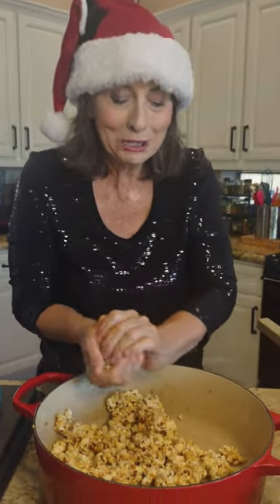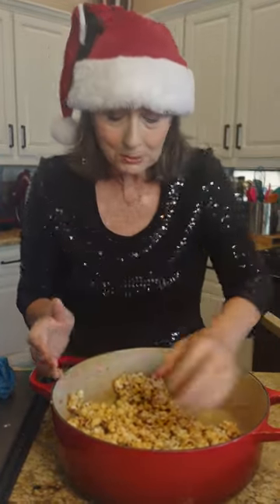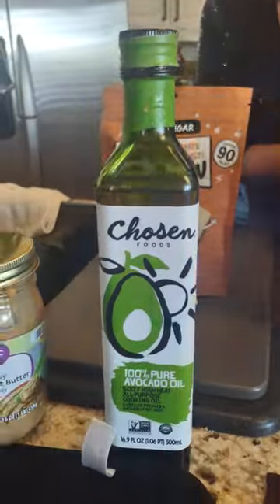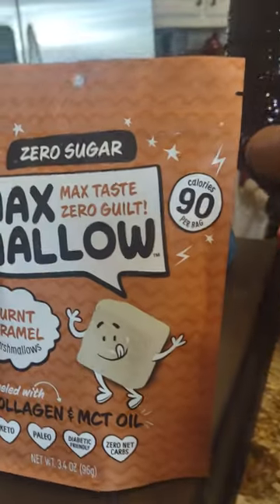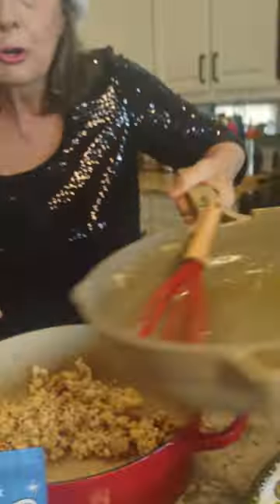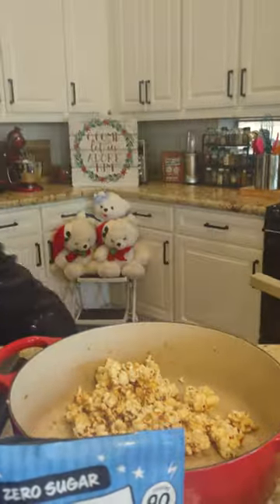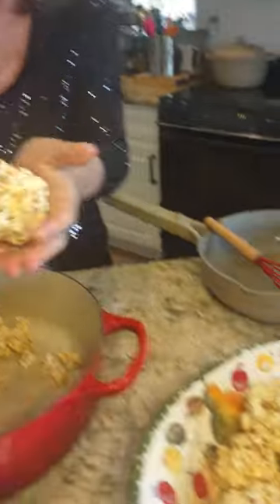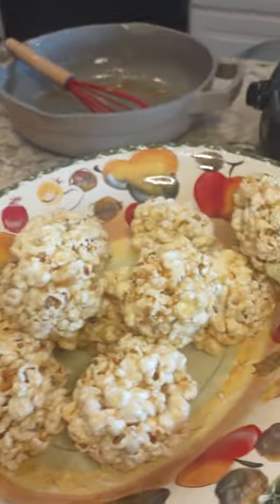Old Fashioned Popcorn Balls free of simple syrup # childhood treat retro/nostalgic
However you prefer, prepare your favorite popcorn.   I use our stove top burners, add a MAXIMUM of 2 tablespoons avocado oil, and cover a layer of non-GMO popcorn on the bottle of the deep kettle. Shake and pop. By the way, there are 20 net carbs in 4 cups of popcorn, and the Glycemic Index of popcorn is about 55 ( high end of the low ). Is that too much for you?
Remember, this is an occasional holiday treat as I celebrate my faith, life, love, family, friends, community, church, and health professionals: my semi-fragile and AMAZING life.
After a cancer diagnosis, life is delicate and less predictable. But stability and being grounded in Christ is being truly ALIVE!!! What a beautiful gift. And the gift giver (Jesus Christ) delights in my joy and grateful heart. If God's will for my life is to thrive in His green pastures, I will honor and not cross the set boundaries of following the Word and not harming others. And if I do stumble and error,  with God's help,  I will repent and change.
 Thank you, Graham Cooke, for imprinting this in me.
God is not distant and cold-hearted, expecting humans to live like a religious monk with strict outer self-denial: full of false humility ( actually arrogance), judging as sin the multiple blessings and joys of earthly life, whereby trying to PROVE one's own devotion to the Him.  Nope. Instead, bow, confess, forgive, surrender, rejoice, receive, obey, grow, connect, and celebrate Jesus, the life-giver, with others.
Be filled and overflow( like too much popcorn in a hot kettle).
I mixed a stick or less of Grass-fed butter with a bag of healthy marshmallows ( MAX MALLOW/ vanilla or burnt caramel), which I got at Walmart and Amazon online.   Add 1 tablespoon of organic peanut butter (optional protein by Lori) and bubble, bubble, bubble up the mixture but don't burn.
Pour the hot ingredients over the popcorn and mix it together with rubber-gloved hands and fingers. It is too hot for human hands, well, at least mine.
Without the gloves,  wet your hands with cool water and form a ball of the mixture. Re-wet your hand and continue on.   Smile and celebrate being alive with this old-fashioned treat in a modern,  high-tech society.
These popcorn balls are buttery and nostalgic of the'50s and the'60s. Yet, these new marshmallows contain unique ingredients (MCT Oil and Collagen)  that will be more common in our nutritional future, I do believe.
God bless Miss Shari, founder of Max Sweets, for creating this food product. I hope you,  Shari, become a multi-millionaire if you are not already one. You are one of my heroes,  too. Like you,  I would love to develop and market excellent ingredients that create delicious and nutritious foods.
God wants us to prosper and be in good health.